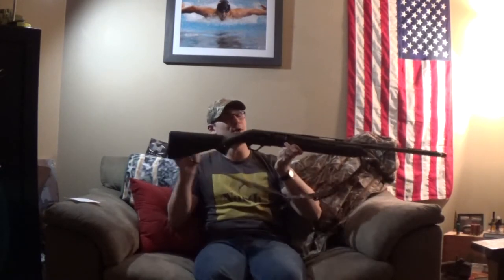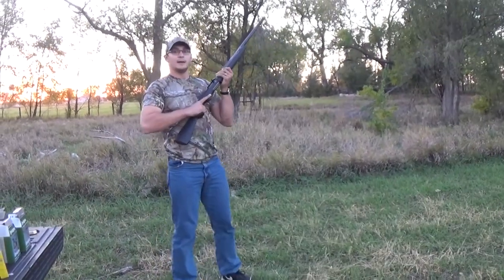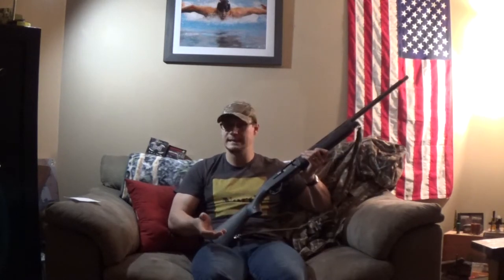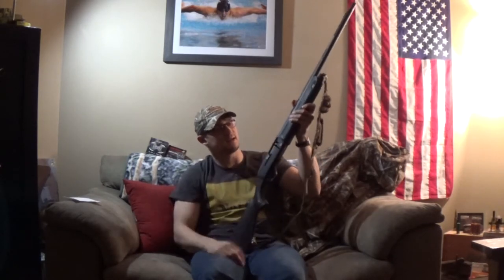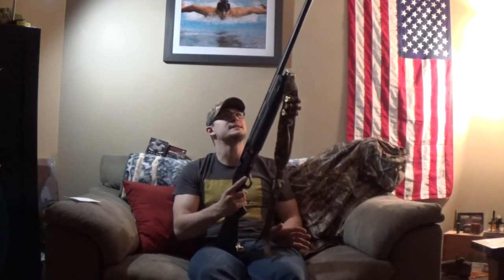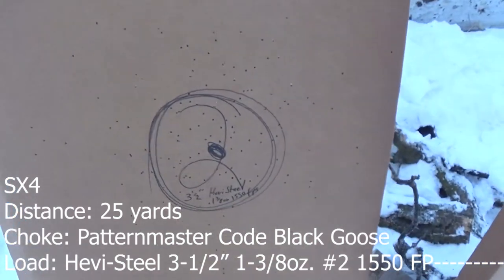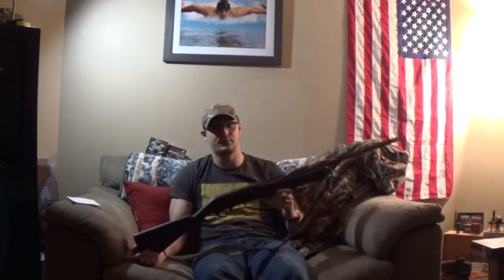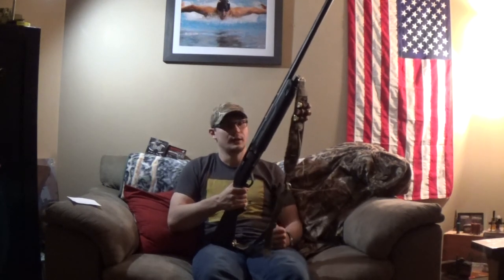Winchester SX4 Review and Hunt Report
This will serve as my full review of the SX4. While I will update the channel with any experiences that differ from that which we have had thus far, I feel we have enough shooting and hunting under our belts with this scattergun to provide our impressions and overall understanding of the gun.

As always, God Bless and keep your powder dry.

-Drake